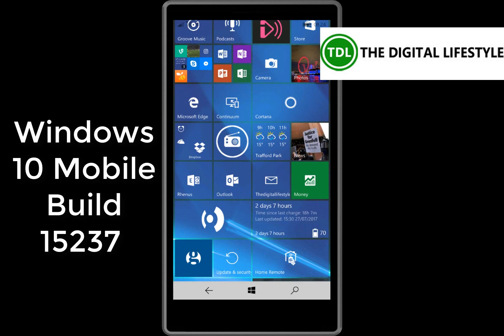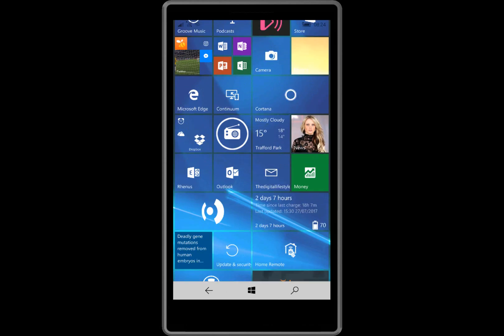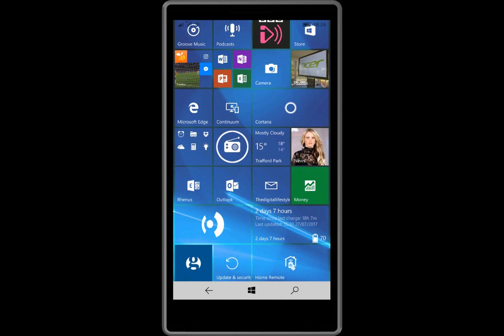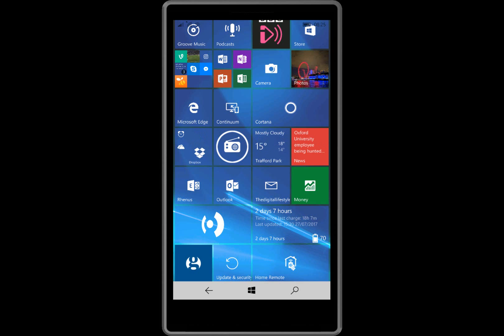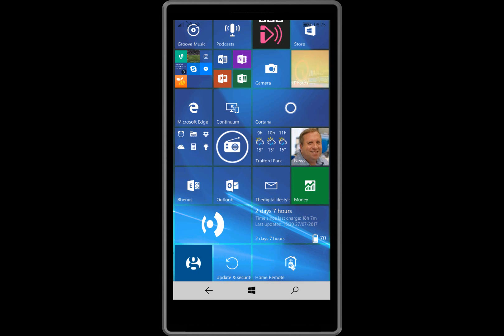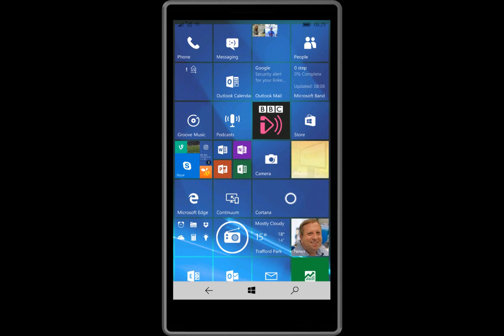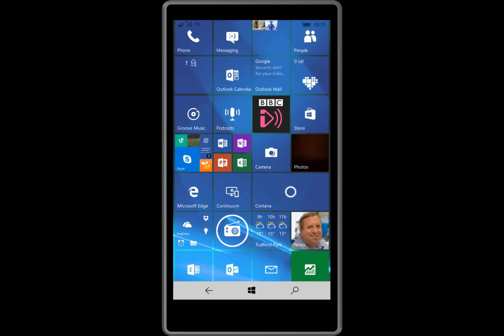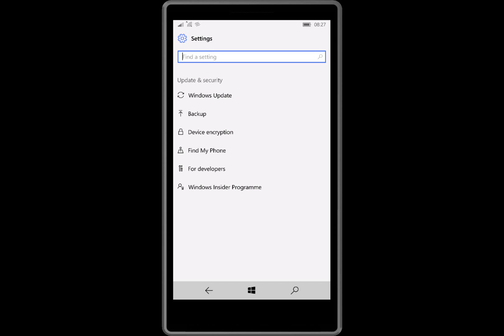Hands on with Windows 10 Mobile build 15237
Time for another Windows 10 Mobile hands on video. This video is a look at build 15237 for Windows Insiders for on the fast ring and once again it has no new features. There are a few improvements and known issues so in the video I take a look at the changes.
You can read the full release notes here and make sure you checkout our YouTube channel which has hands on videos of every Windows 10 build.